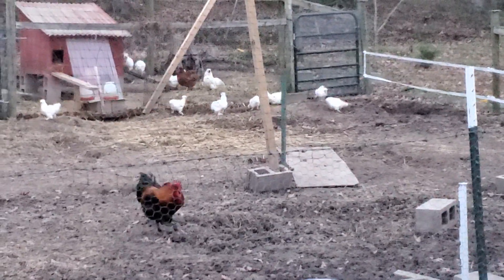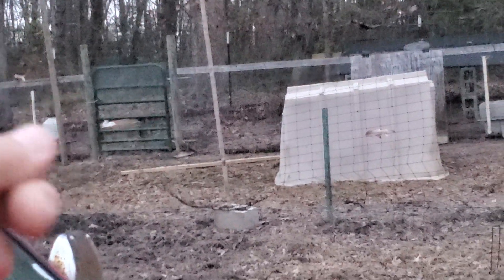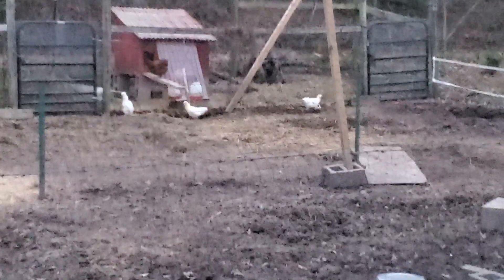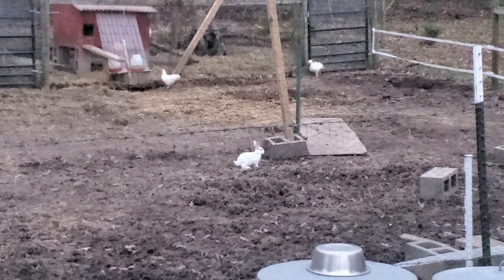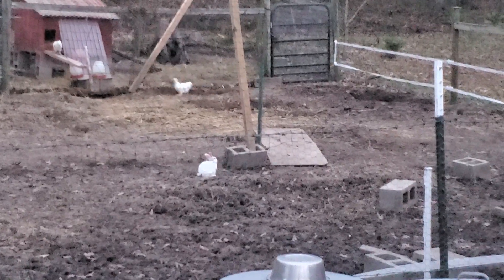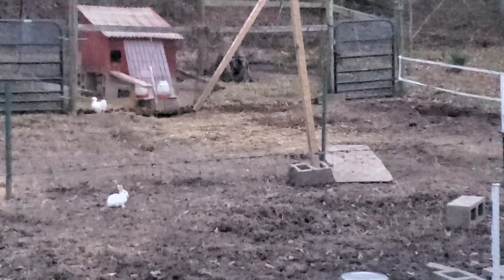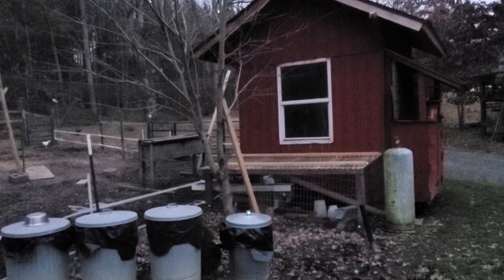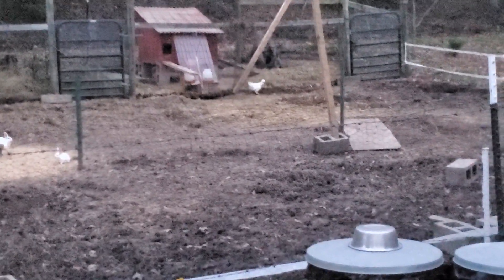Silkies Learning the Diving Board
The teenager Silkies are learning a new system of leaving and re-entering their area. This is to prevent the rabbits and the Copper Marans from getting inside the Silkie area and eating up their food.